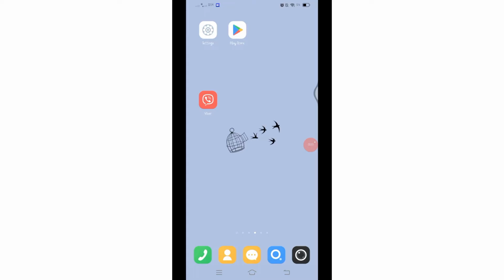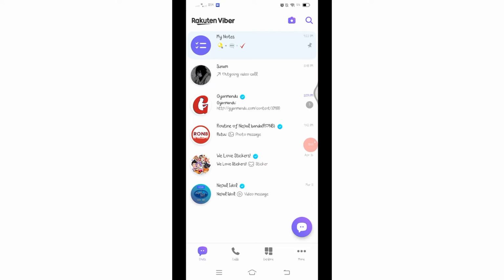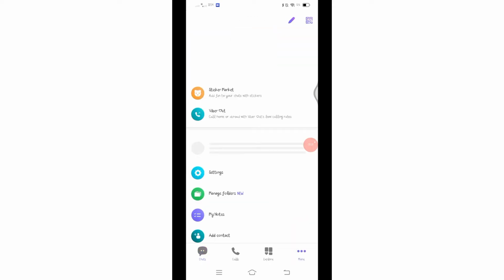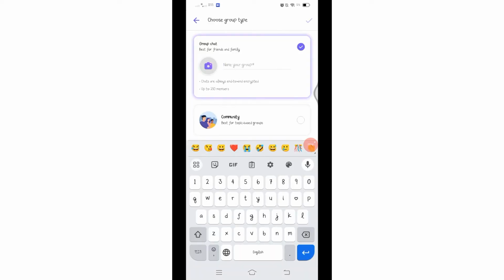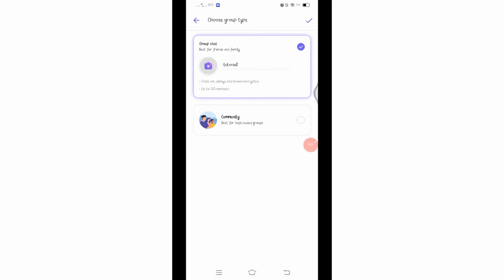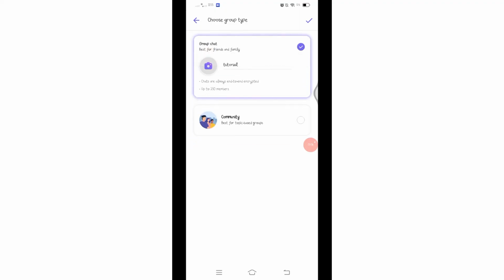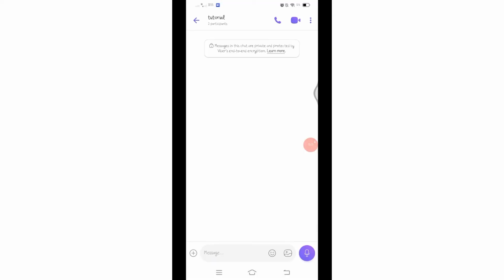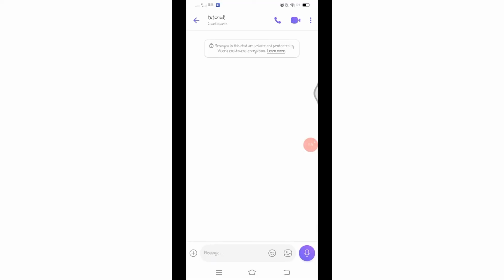How to Create a Viber Group 2024 | Make a Viber Group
In this video, learn how to create a Viber group, add members, and customize group settings. We guide you through the steps to set up a group and discuss best practices for group management.